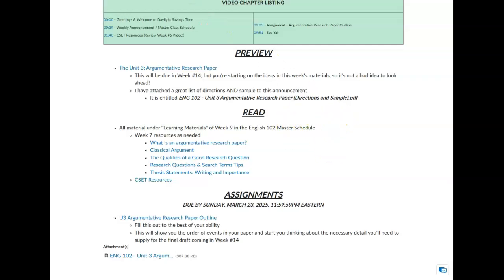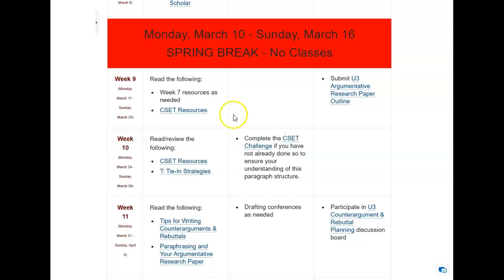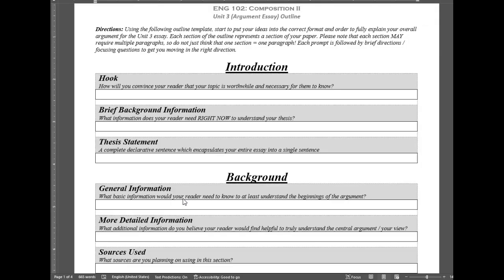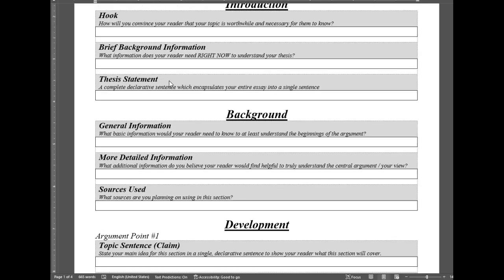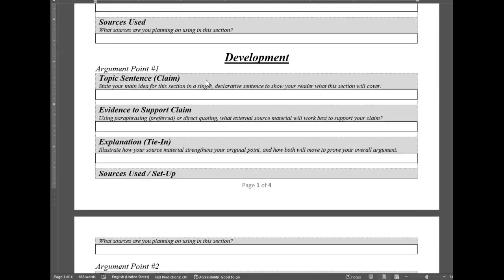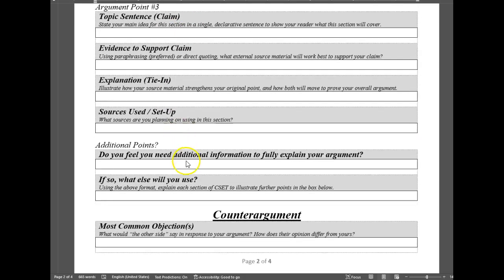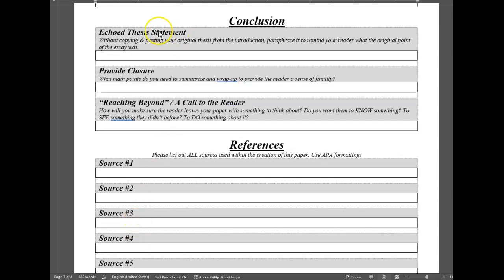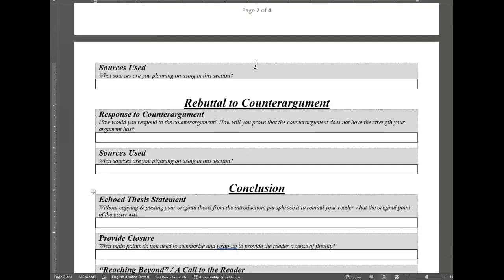ENG 102-516 (Spring 2025) - Week #9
This video corresponds to Week #9 of the 15-week semester (Monday, March 17, 2025 - Sunday,  March 23, 2025).

00:00 - Greetings & Welcome Back!
00:33 - Weekly Announcement / Master Class Schedule Discussion
01:26 - Where to Find Materials for this Week (Week #6 & Week #7)
02:07 - Assignment - Argumentative Research Paper Outline
08:15 - See Ya!